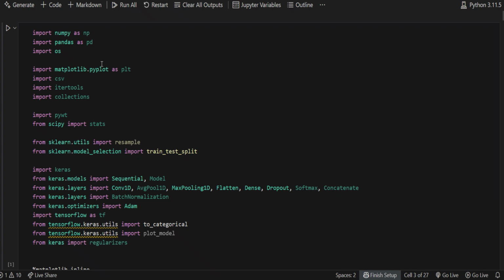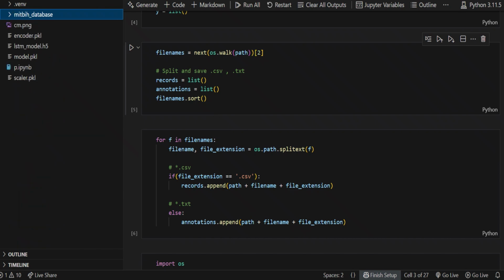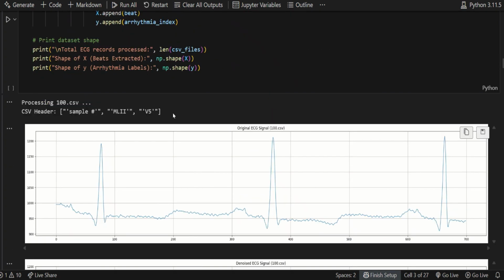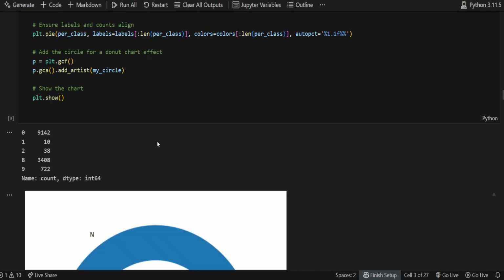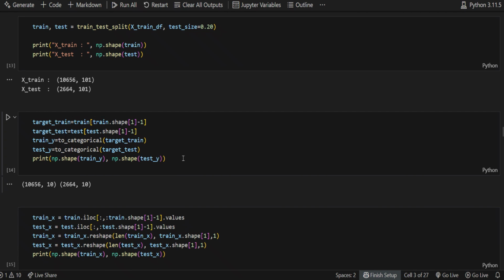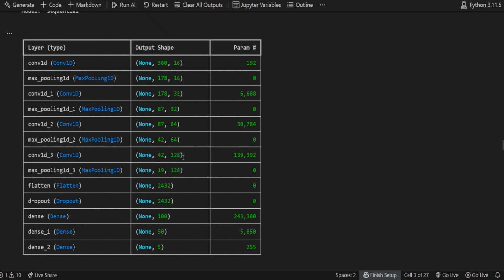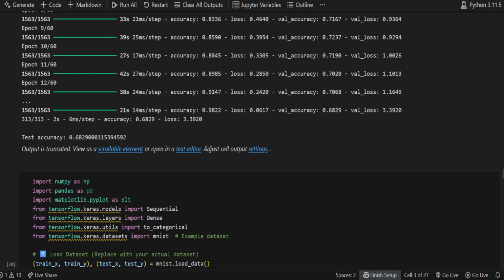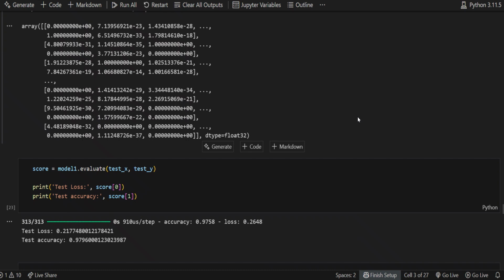ECG Electrocardiogram Signals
In this video, we explore ECG (Electrocardiogram) and how it helps doctors monitor the electrical activity of the heart. ECG is an important medical test used to detect heart conditions, irregular heartbeats, and other cardiac abnormalities.

You will learn what ECG signals represent, how they are recorded, and why ECG analysis is important in modern healthcare. This video gives a simple explanation of ECG waves and their role in diagnosing heart problems.

Perfect for students interested in Biomedical Engineering, Healthcare Technology, and Artificial Intelligence in medicine.